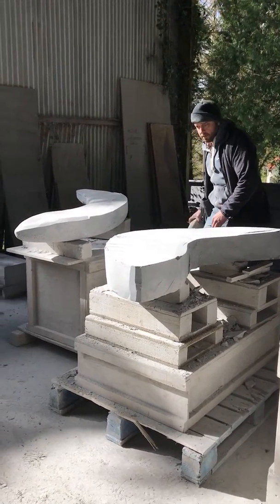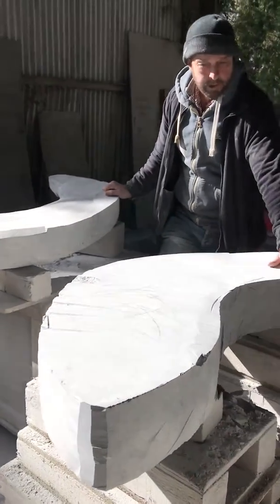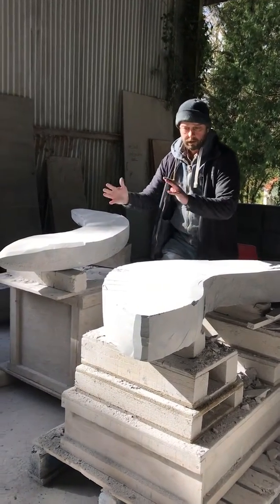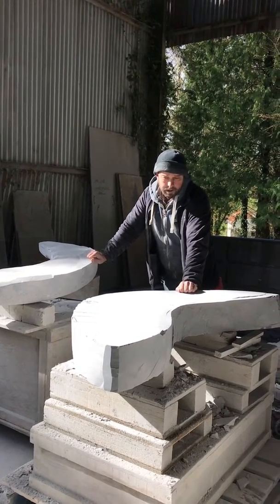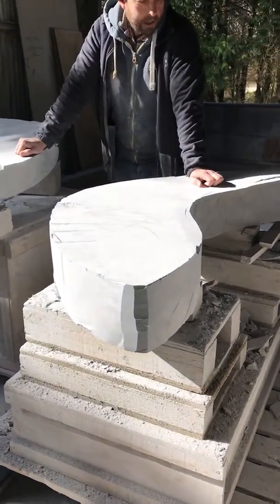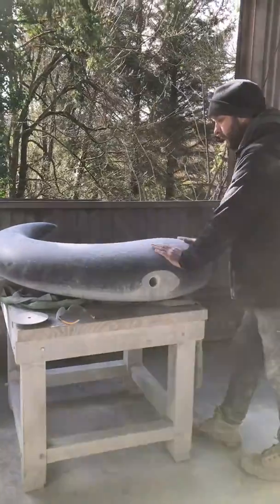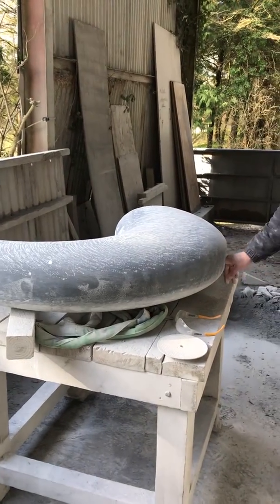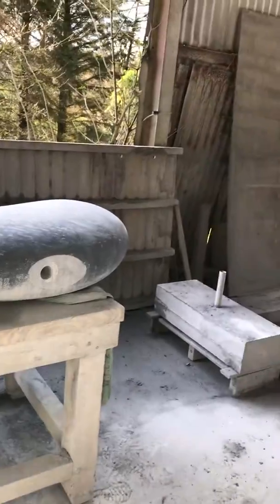Dominic Welch - on form 20